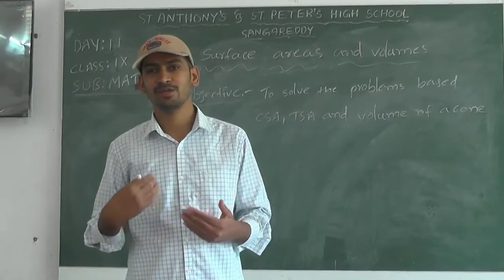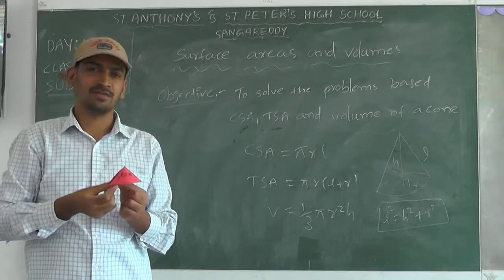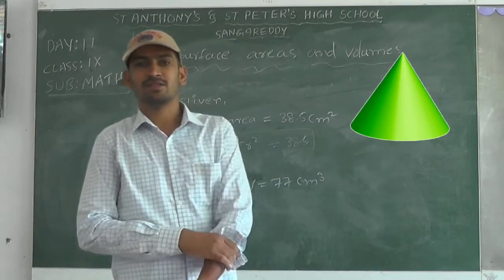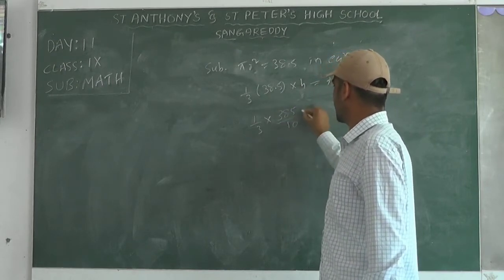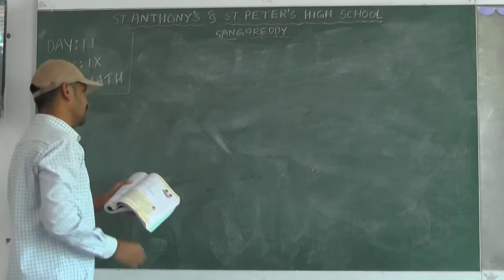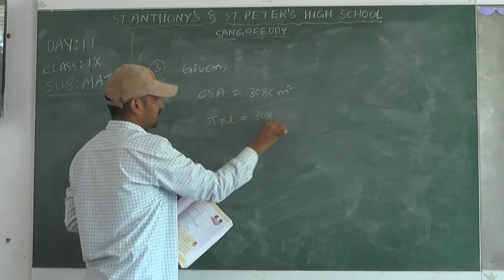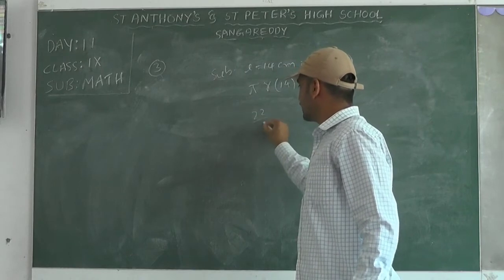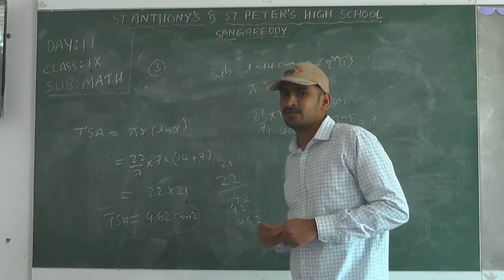Surface areas and volumes part-11